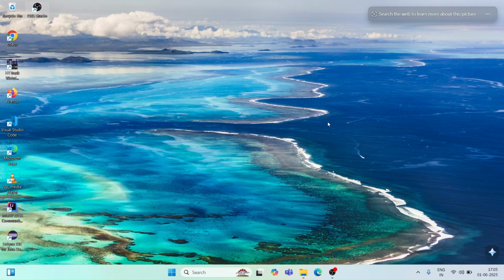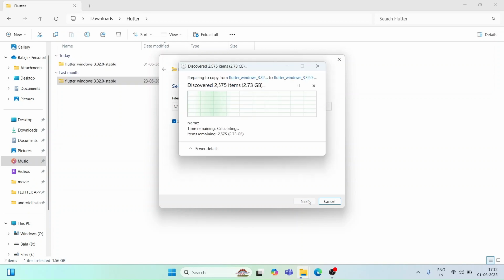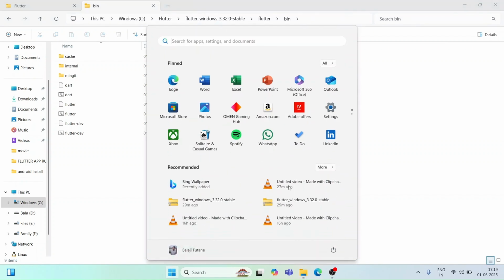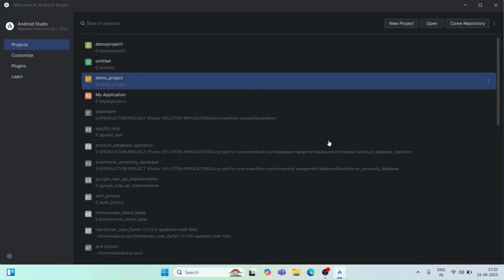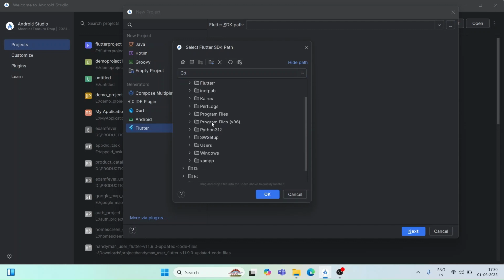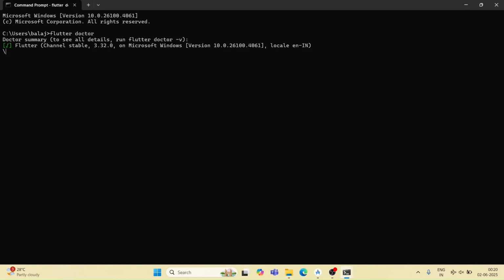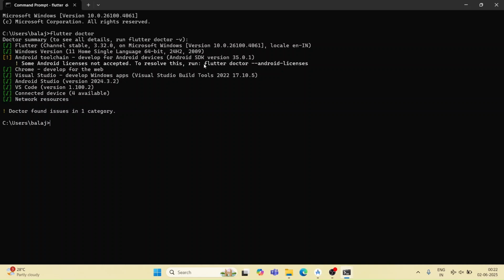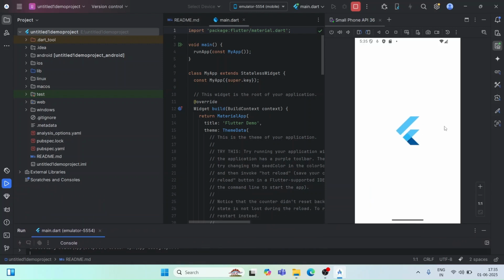How to Install Flutter SDK in Android Studio | Complete Guide (2025 Updated)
Learn how to install the Flutter SDK in Android Studio step-by-step in this updated 2025 guide. Whether you're a beginner or setting up a fresh development environment, this video walks you through downloading Flutter, configuring Android Studio, setting environment variables, and running your first Flutter app.

✅ What you’ll learn:

How to download and install Flutter SDK

How to set environment variables

How to install Android Studio with Flutter plugin

How to run your first Flutter app without errors

📌 This guide works for Windows 10/11 and is beginner-friendly.